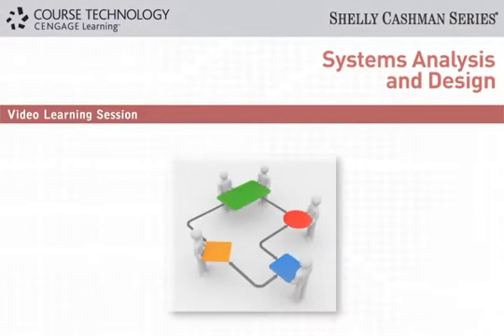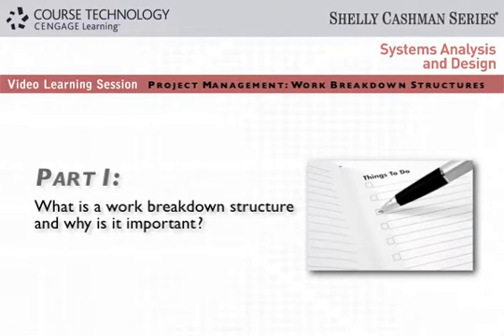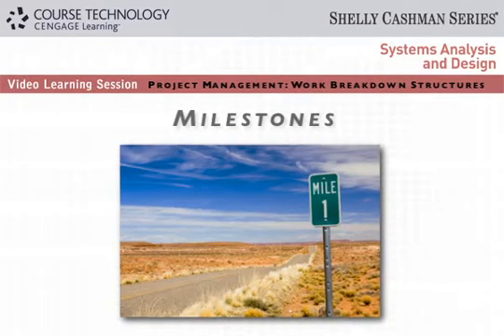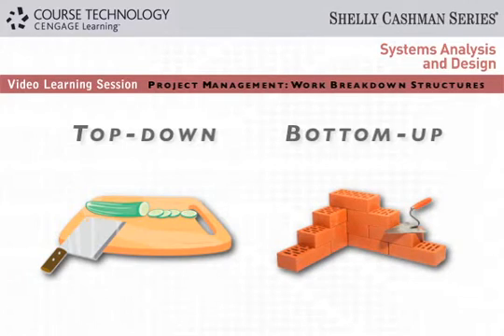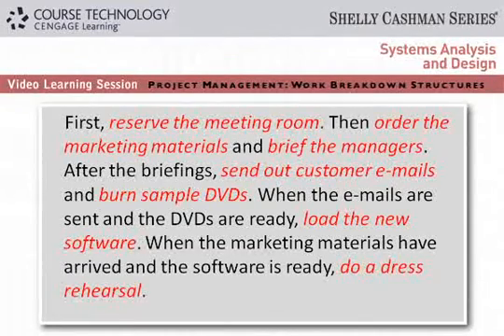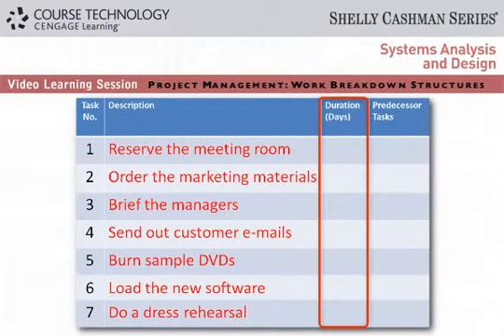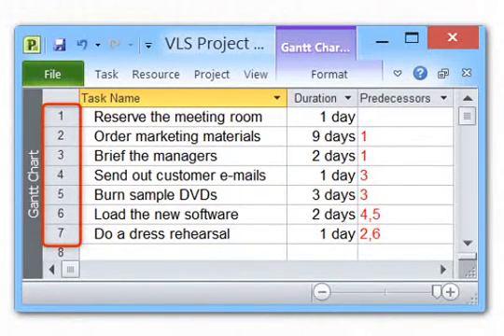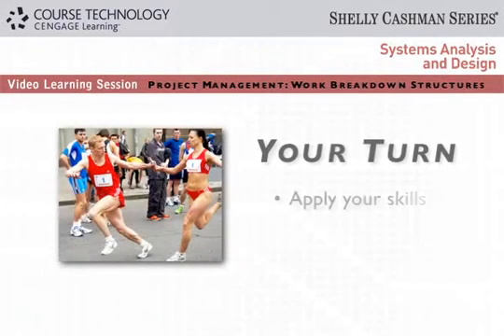Work Breakdown Structures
This video illustrates how to identify project tasks and create a work breakdown structure.